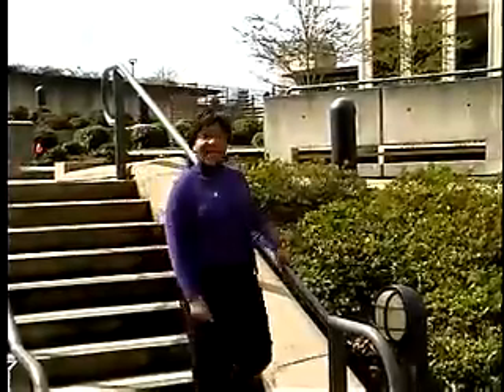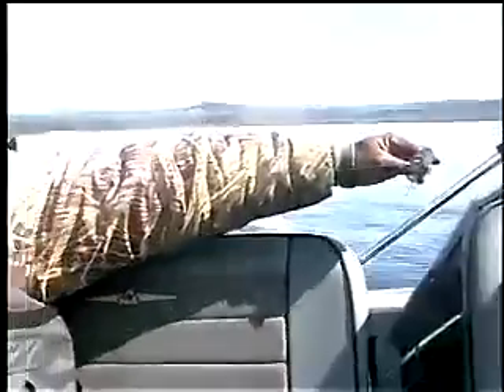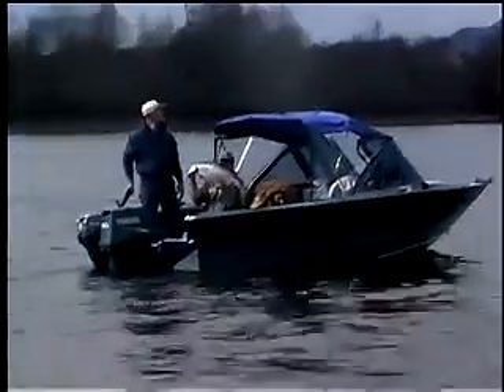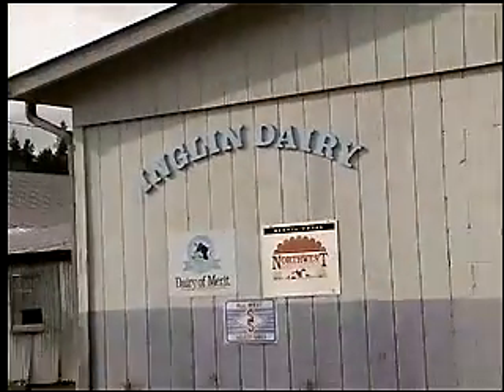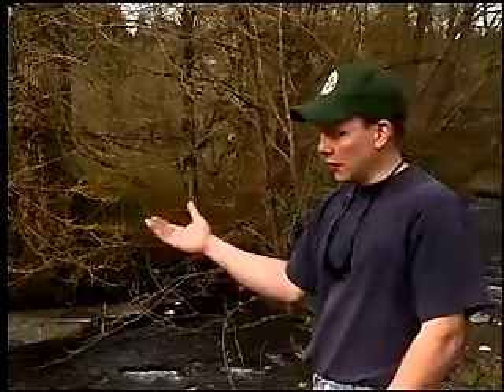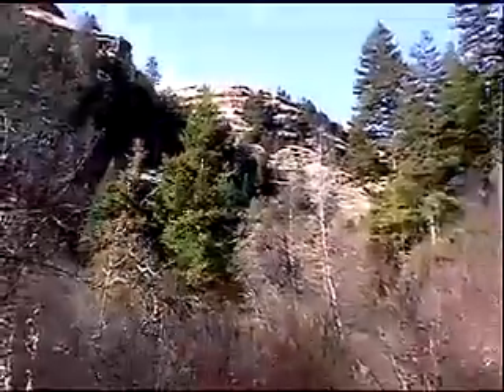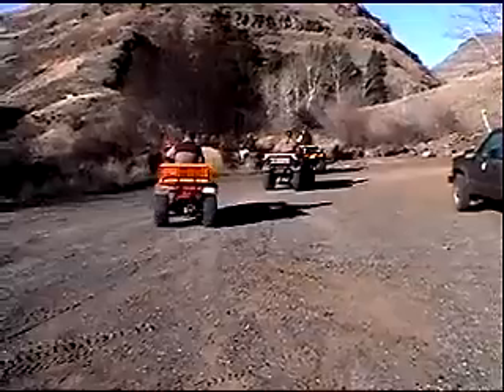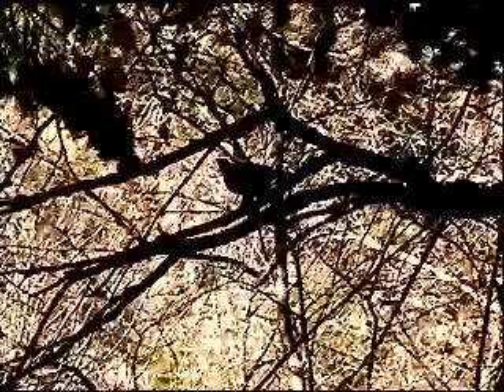Wild About Washington - April 2005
Hosted by Janice Jackson, contracts office, Olympia

- The spring Chinook are now in the Columbia River. viewers will learn about these salmon with unique qualities and a tip or two on how to catch them. The guides are Wil Morrison, customer service specialist, and Shane Hawkins, biologist, both from the Vancouver WDFW regional office.

- Some suggestion on where to go fishing in the coming weeks.

- A 100 acre Pierce County dairy farm will become protection for valuable salmon habitat thanks to the efforts of several agencies, including WDFW. Interviews with Travis Nelson, WDFW habitat biologist and Monty Mahan from Pierce Conservation Dist.

- Mountain quail are released on an eastern Washington wildlife area in efforts to bring back this native species. Interview with WDFW wildlife biologist Paul Wik. Have you ever seen 75 quail fly away at once?

- Wildlife viewing opportunities during April and May. This feature includes many photos by WDFW employee and wildlife photographer Bruce Sanford. It will be a challenge to read the text while looking at samples of Bruce's work.